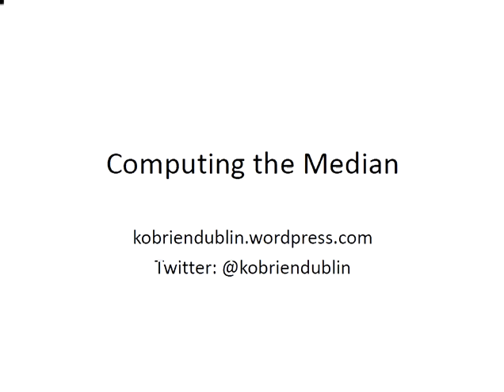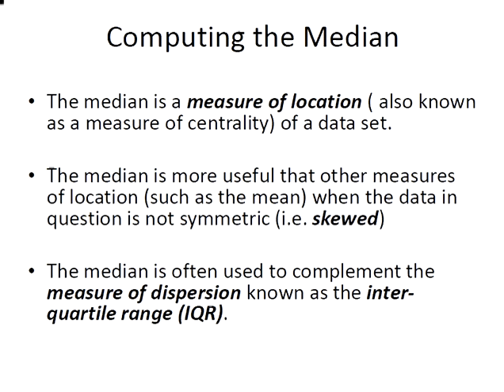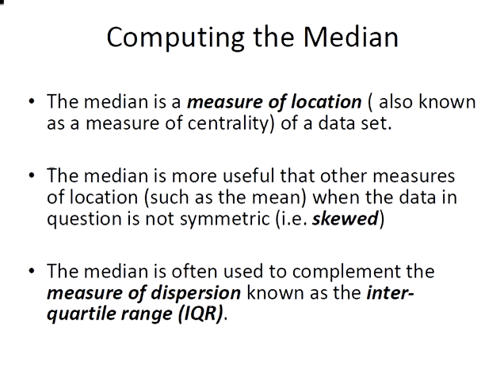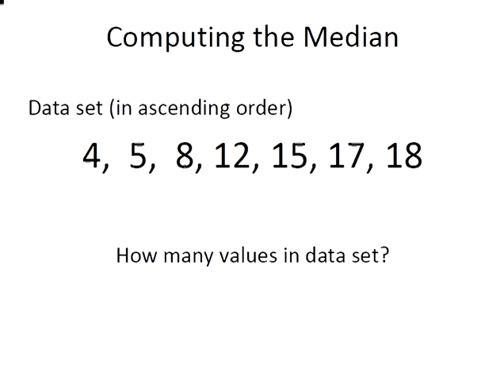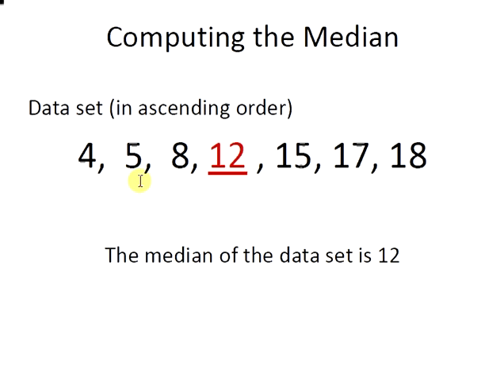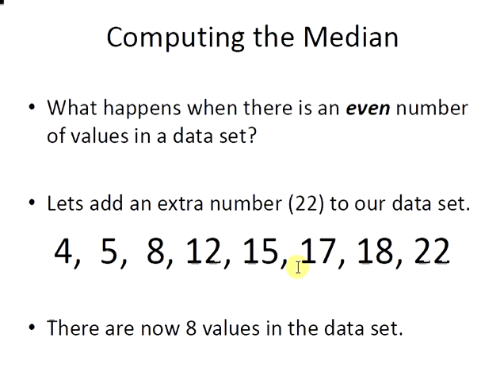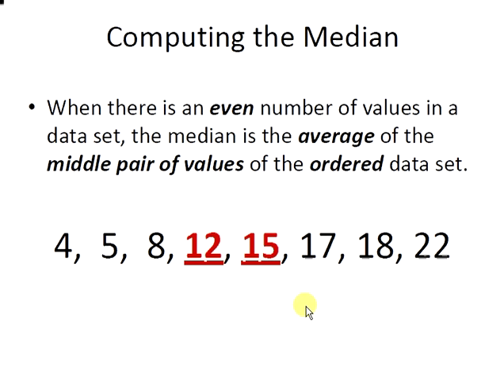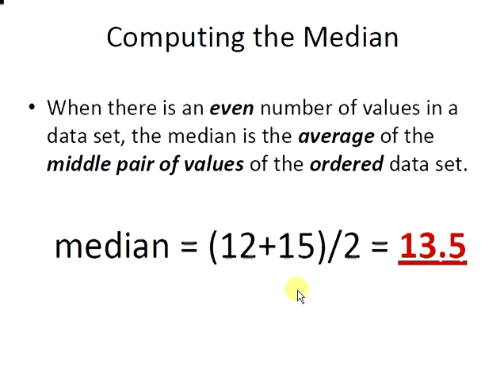Introductory Statistics : Computing the Median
Computing the sample median of a data set.